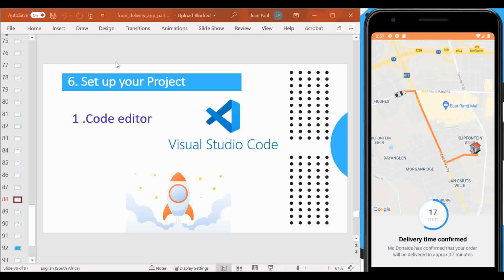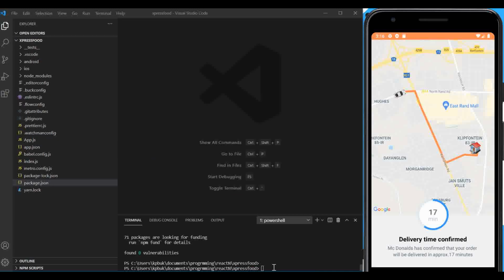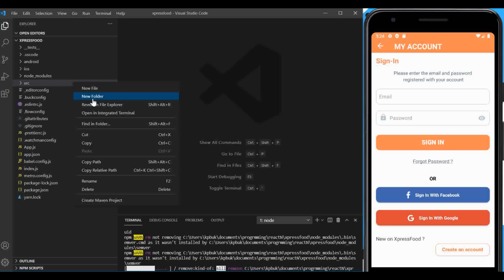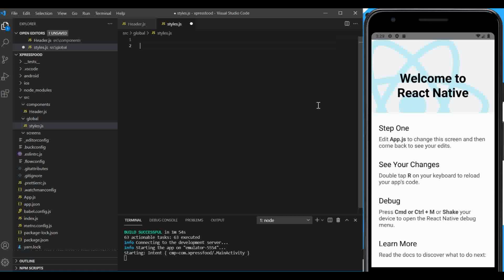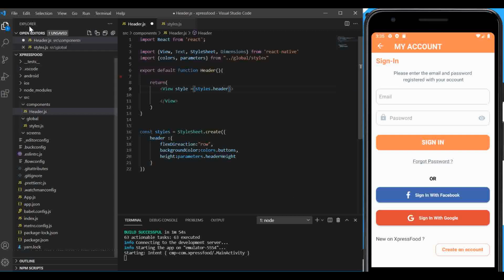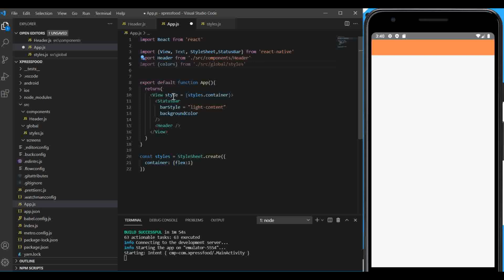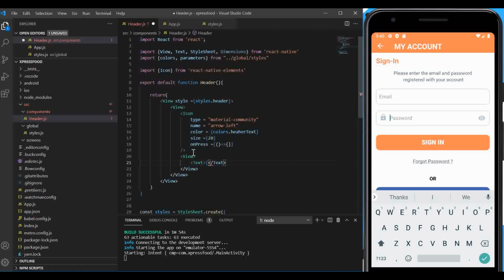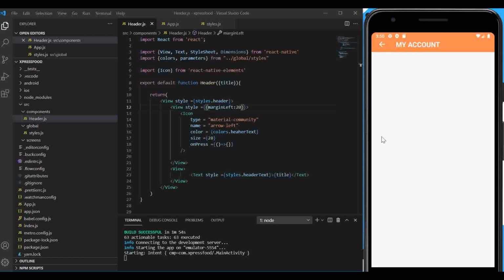Food Delivery App - React Native And Firebase : #2 User Log in Screen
❤️ SUPPORT